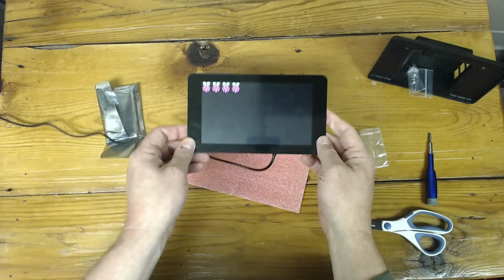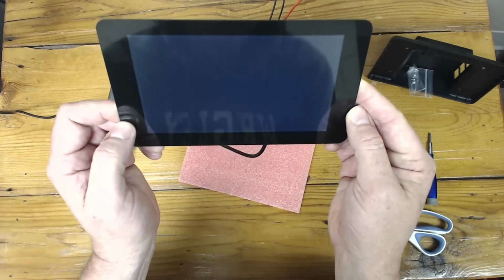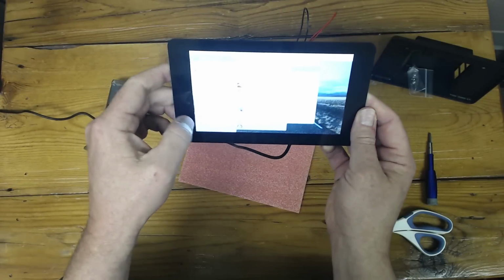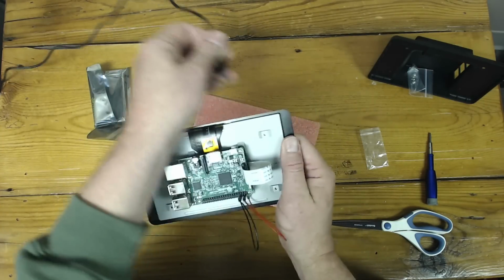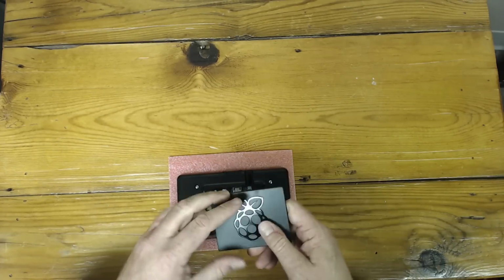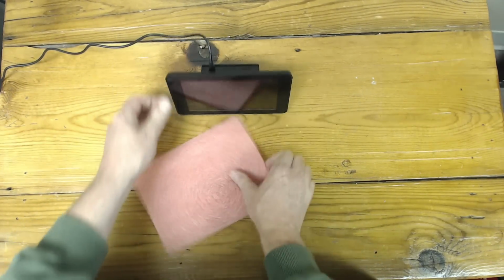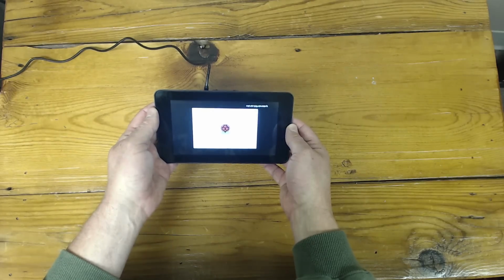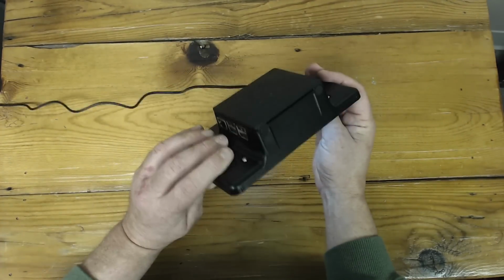Installing a 7" Raspberry Pi Touchscreen into a very cool Desktop Enclosure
I found a cool touchscreen enclosure for Raspberry Pi 7" touchscreen and a Raspberry Pi, so I did a video showing it off and how to put it all together.

RS Raspberry Pi 7-Inch LCD Touch Screen Case, Black

Raspberry Pi 7" Touch Screen Display with 10 Finger Capacitive Touch